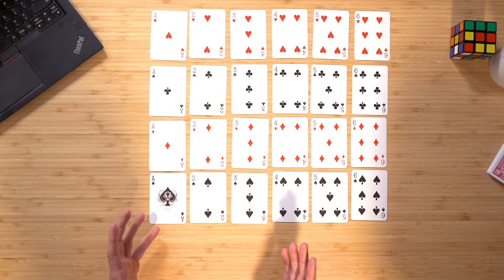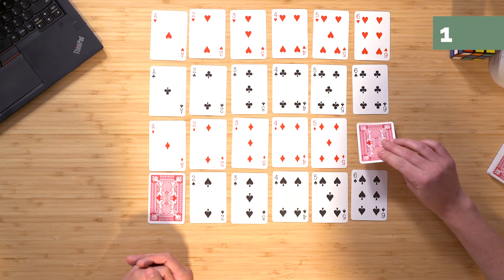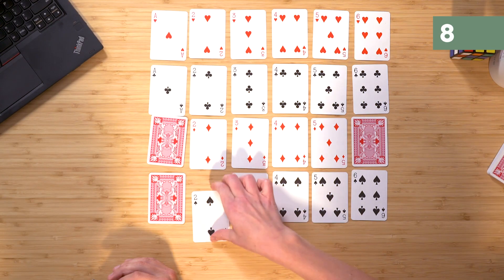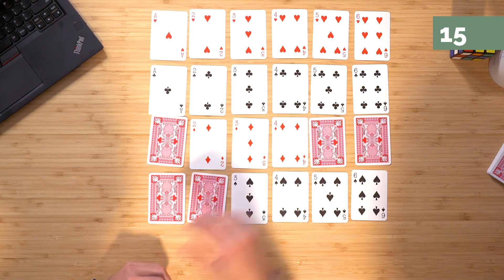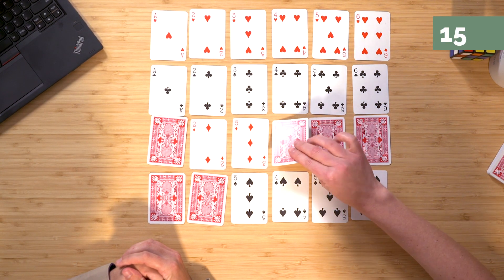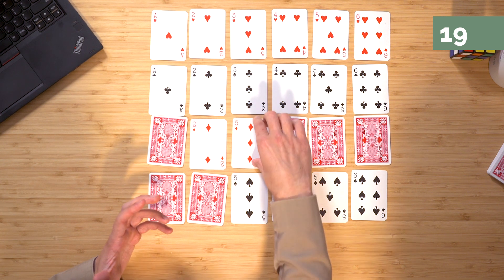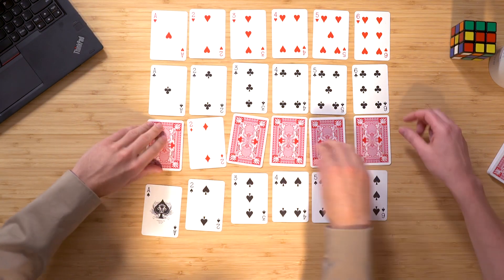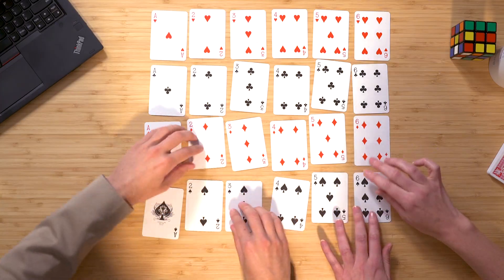First to 22 | Classroom activity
Today we explore the deceptively rich and engaging activity - "First to 22". Students take turns at selecting cards and adding their value while trying to be the first to 22! Easy, right? But perhaps there's more to this activity than meets the eye...